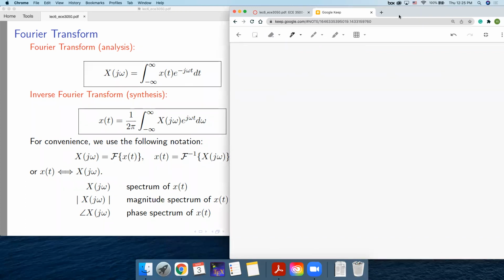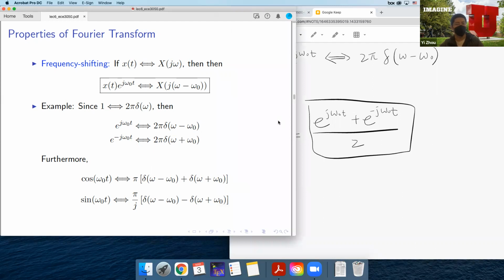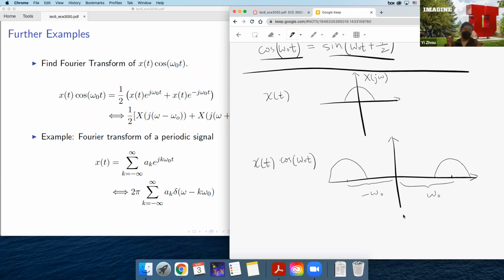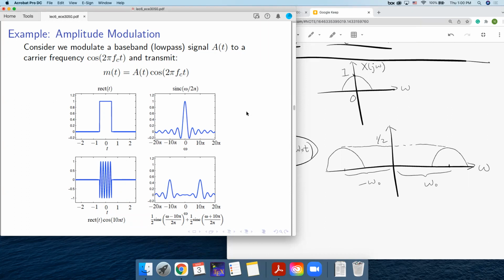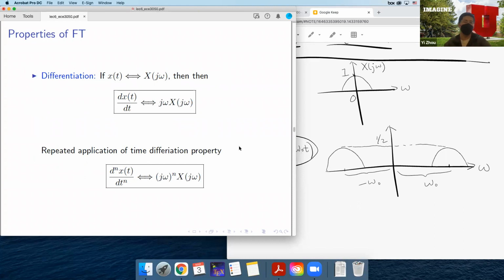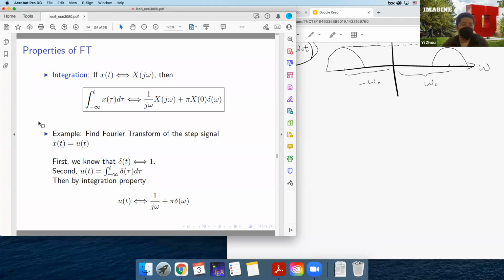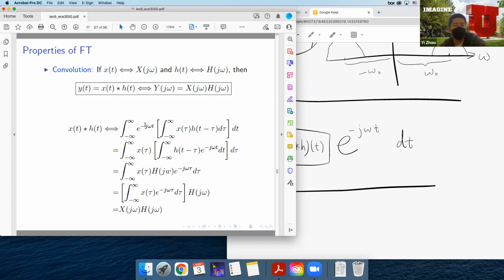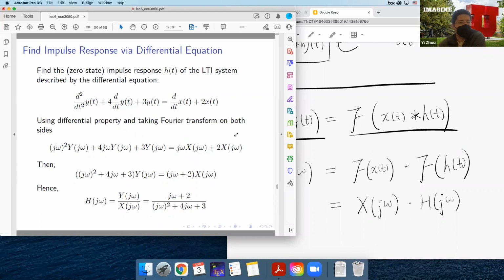Utah ECE 3500 Signal & System-Lecture 6-2